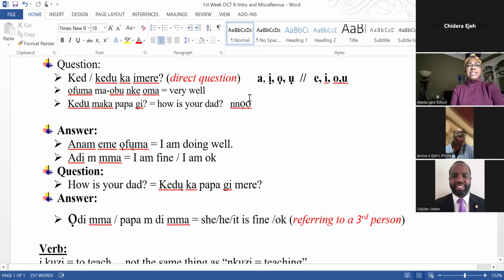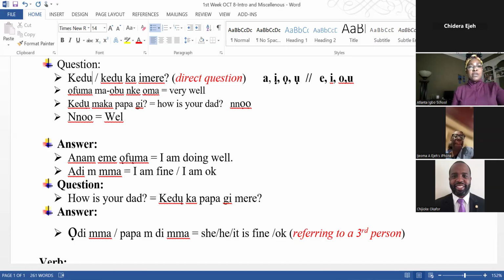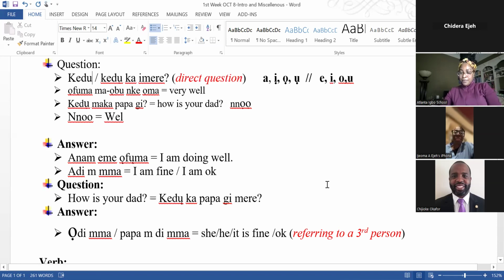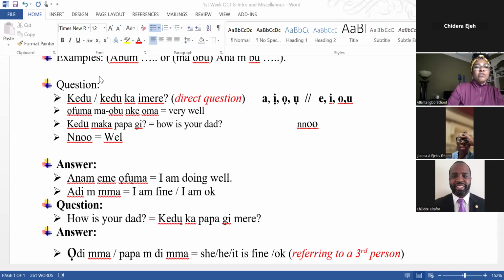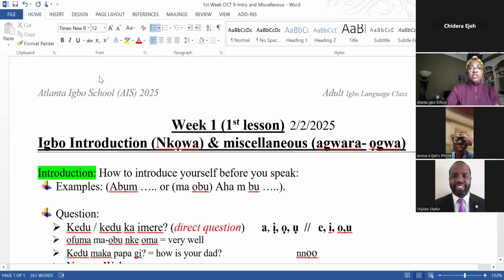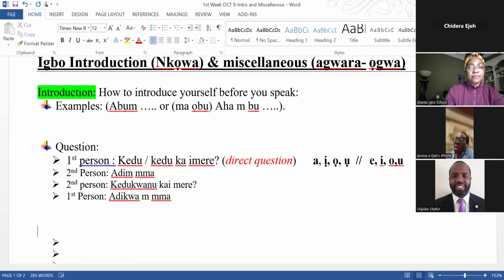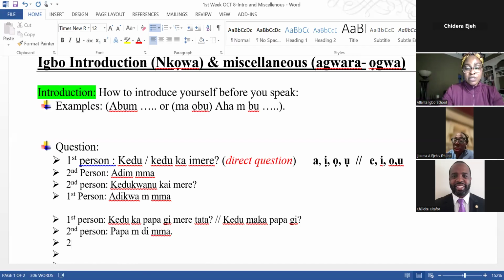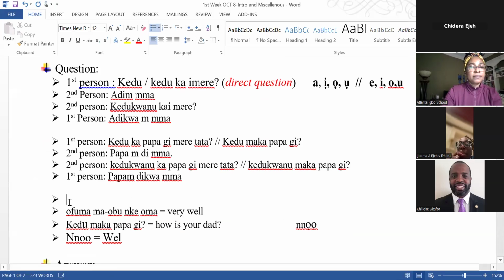Igbo Conversation video-Feb2